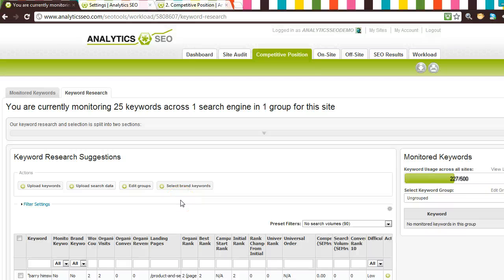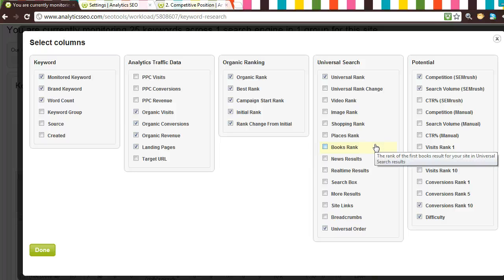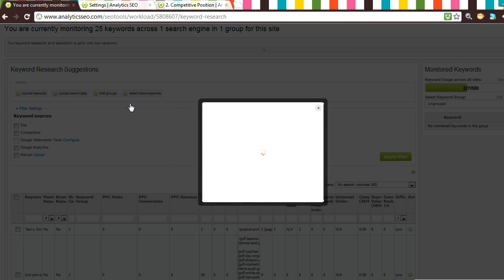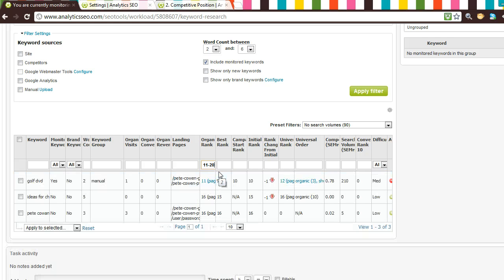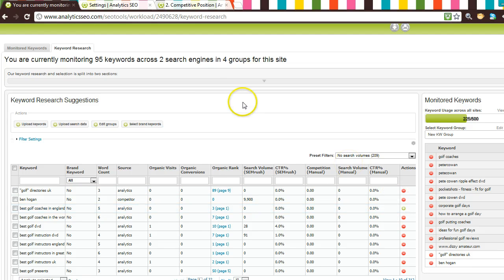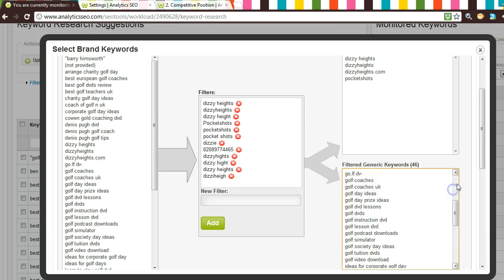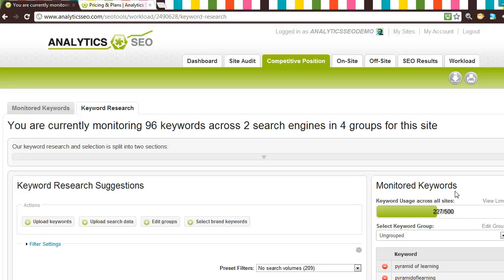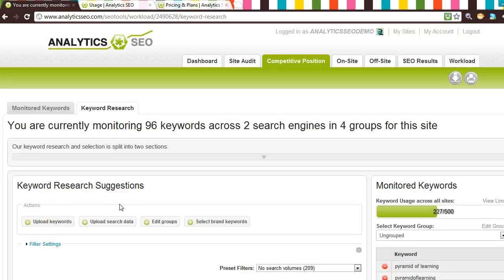How to do Keyword Research | Analytics SEO Software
You access the Keyword Research section using one of a few methods. You can either click through from the My Sites section by clicking on the blue 'View Campaign' icon, click on the yellow campaign options button and select Monitor Keywords. Or you can go to the Competitive Position section, open up the Monitored Keywords component and click on Keyword Research button and then Keyword Research tab. This is probably one of the first places you should be going to when first setting up a new SEO campaign.